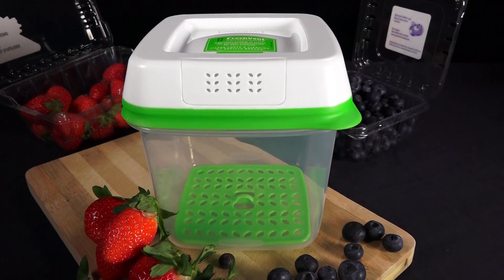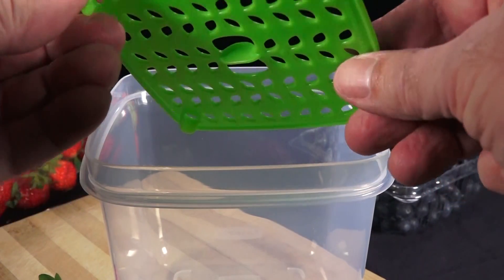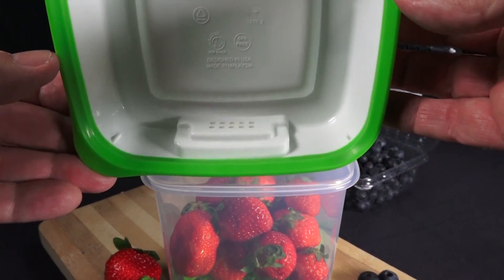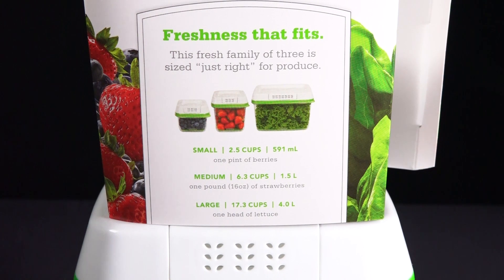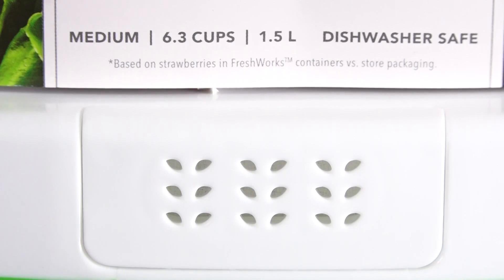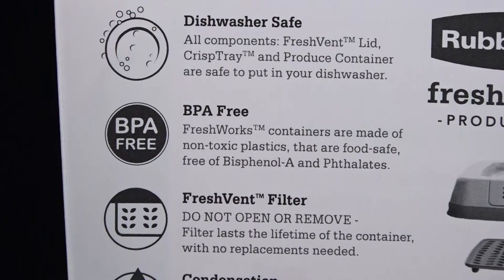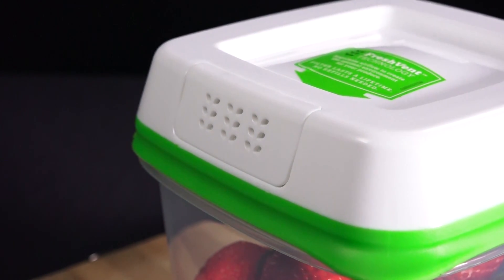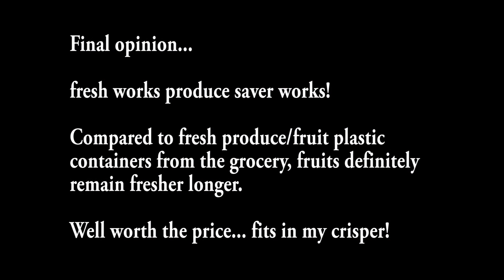Fresh Works Produce Saver by Rubbermaid, Food Saver Review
Review of the Rubbermaid fresh works produce saver, Medium 6.3 cup size. Tested with fresh strawberries, left some strawberries in store container and placed the rest inside the produce saver. Results? Well it worked... the berries inside the produce saver were firmer and fresher than those kept in the store container. Both were kept in the fruit crisper inside the fridge.. other than the containers, environmental conditions were the same.